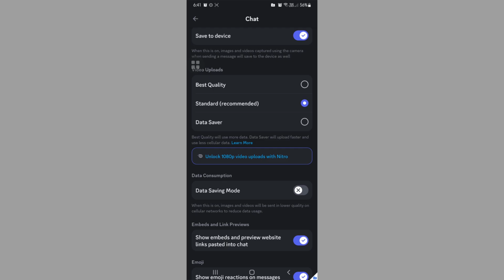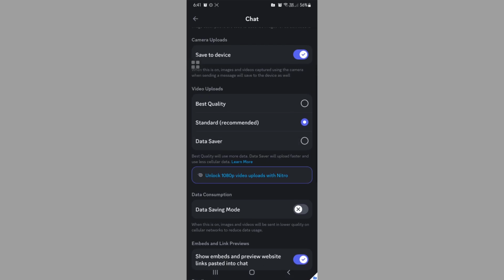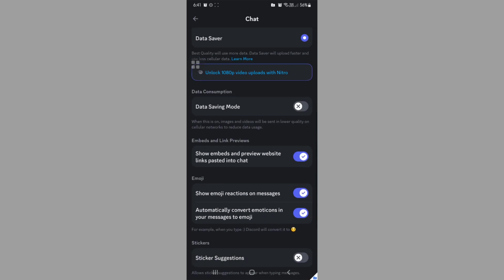How To Enable Data Saver On Discord Mobile In 2026 (Best Method)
Learn how to enable Data Saver on Discord Mobile in 2026 with this best method! This step-by-step tutorial will help you optimize data usage while staying connected to your favorite servers and chats. Perfect for managing limited data plans. Watch now for an easy and effective solution!